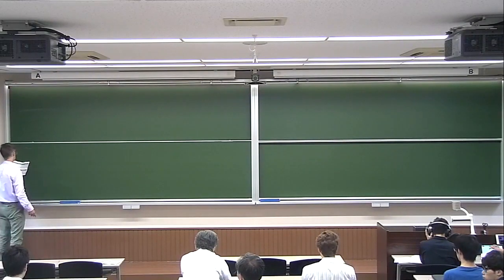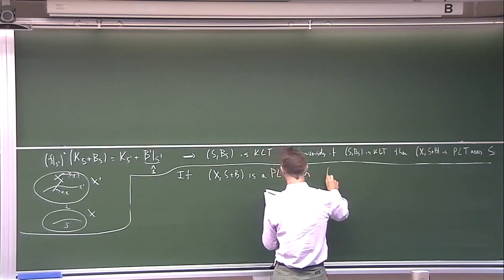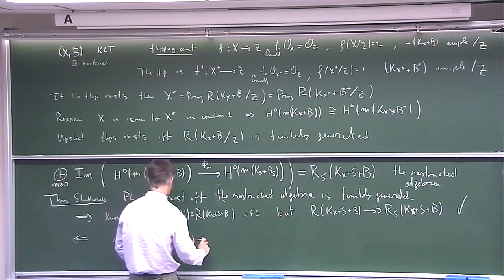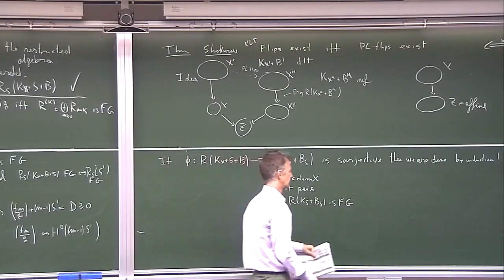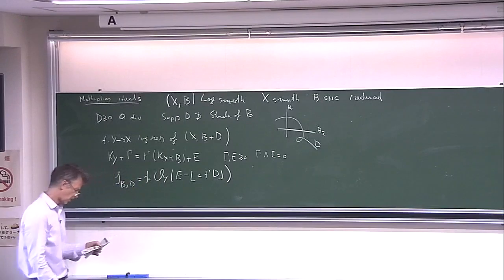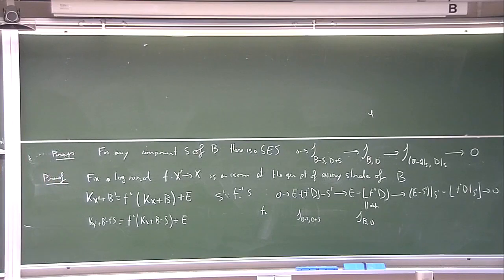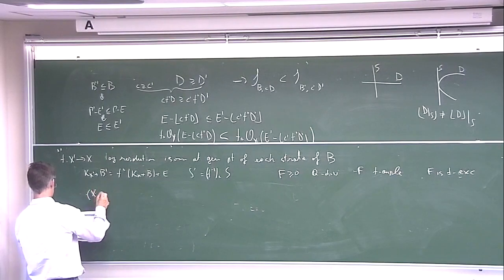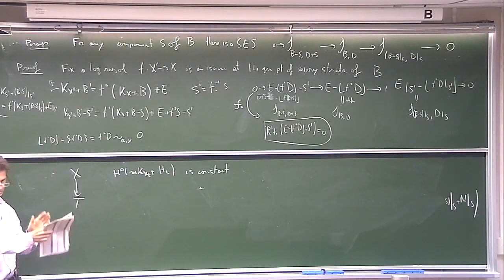Kyoto U. "The Minimal Model Program for Varieties of Log General Type" L.4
"The Minimal Model Program for Varieties of Log General Type"
Lecture 4

May 30, June 1, 4, 6 and 8, 2018
Kyoto University

The minimal model program is an ambitious program that aims to describe the birational geometry of smooth complex projective varieties. In these lectures I will discuss recent progress that has led to the completion of this program for varieties of general type and to the proof of the the theorem on the finite generation of the canonical ring